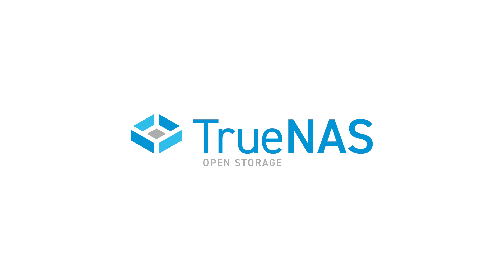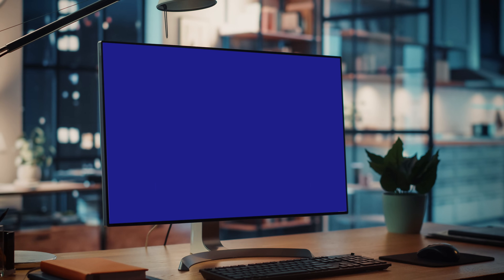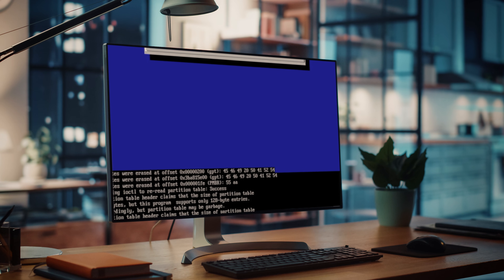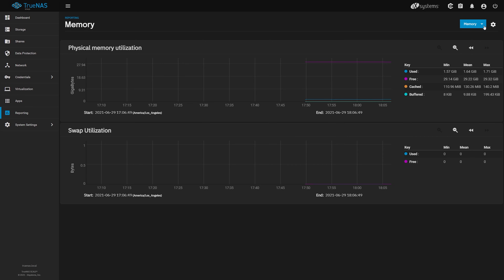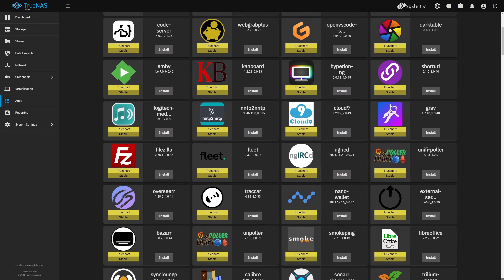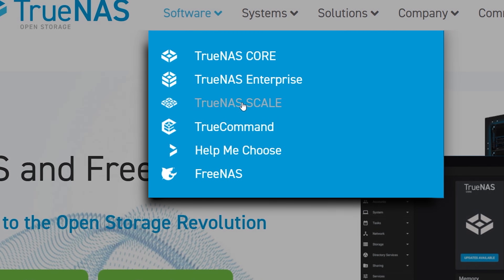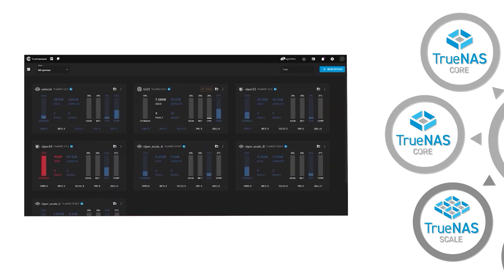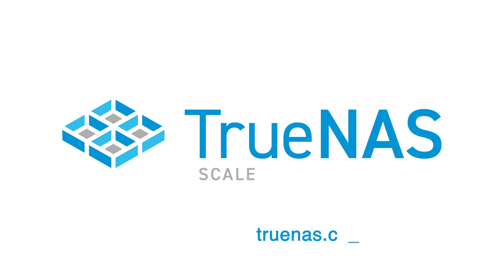Welcome to Data Freedom with TrueNAS SCALE